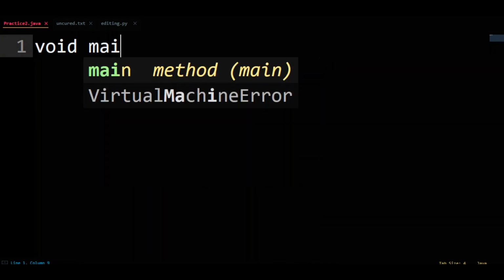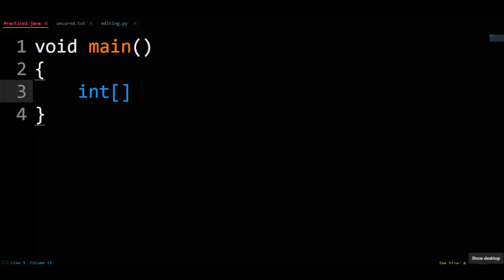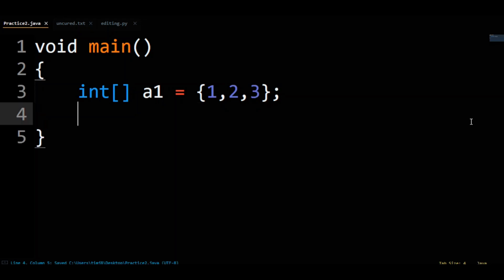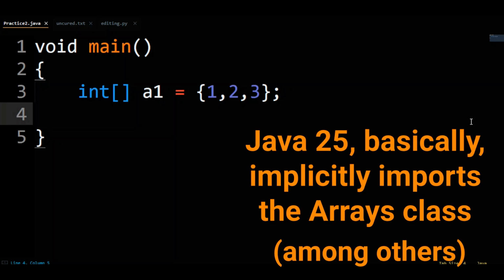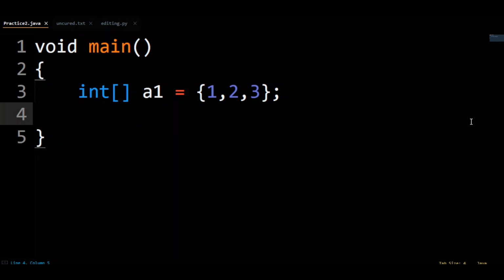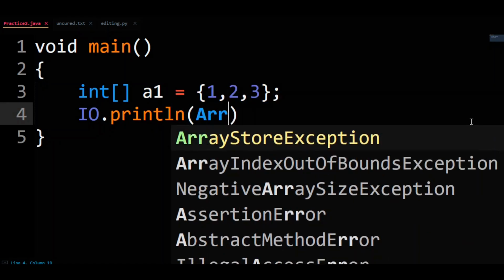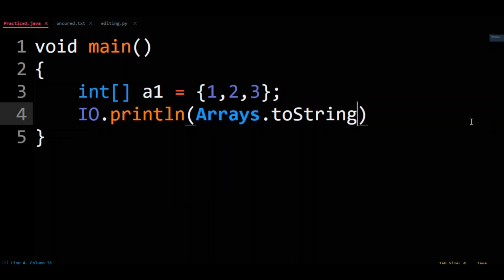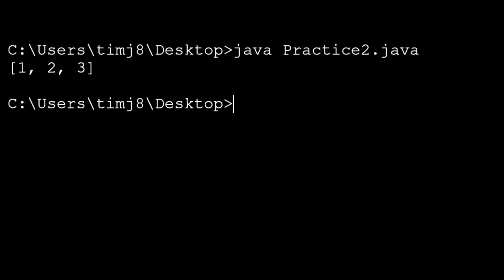How To Print Array In Java [Java 25 Update]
This video shows how to print array in Java using the updates introduced in Java 25. Among those are, not having to wrap simple programs in a class, not mandating main's method signature to be public static void main(String[] args), being able to do IO.println instead of System.out.println, and Java implicitly importing classes in the java.base module like Arrays.